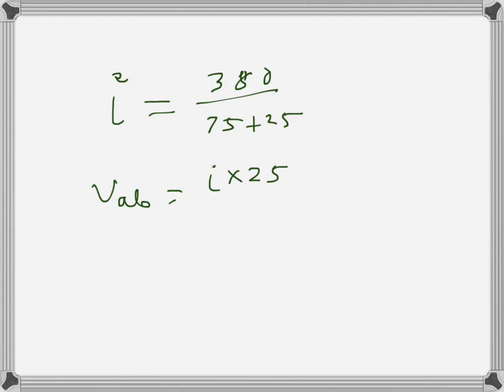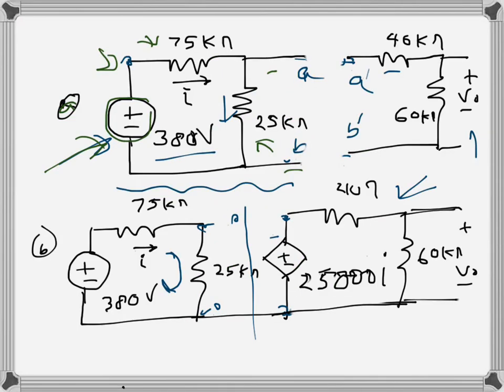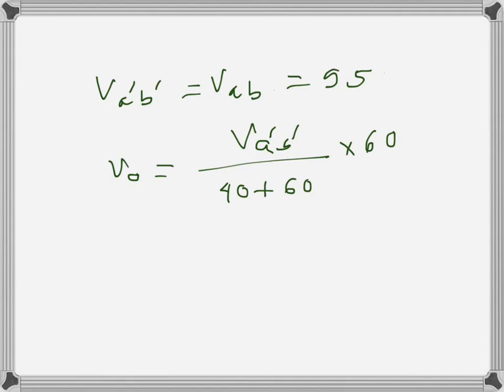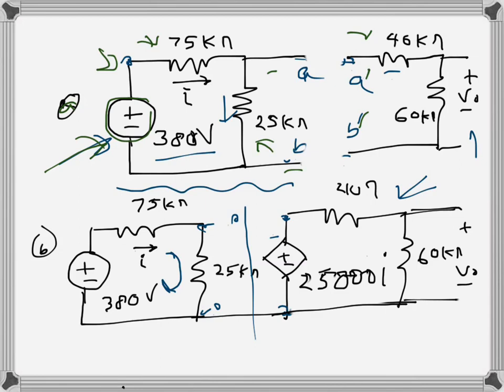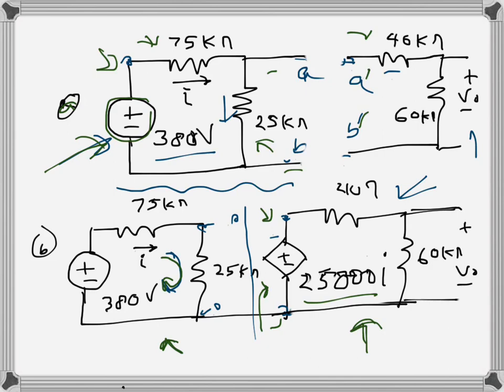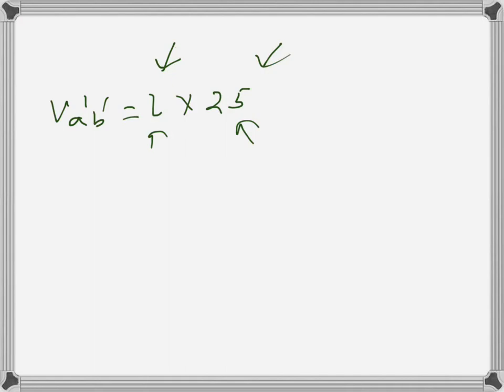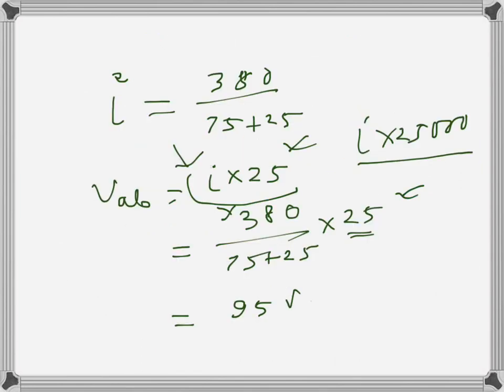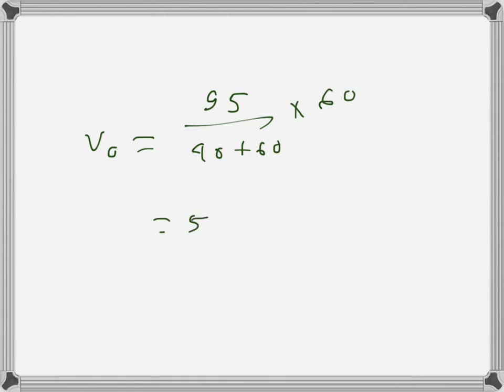Electrical Engg: Circuit solving (problem example)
This problem demonstrates application of voltage divider rule and dependent source